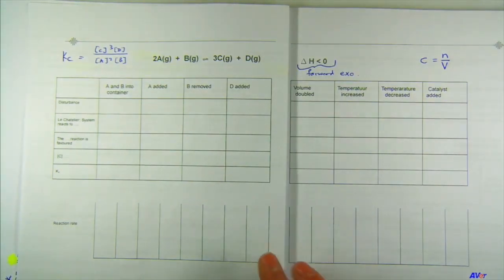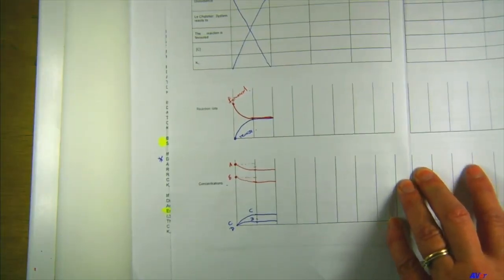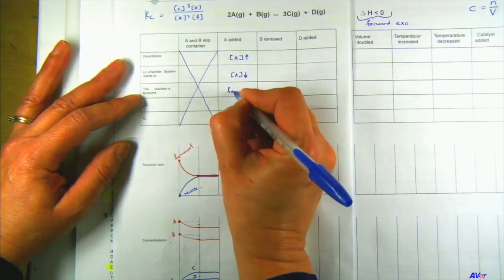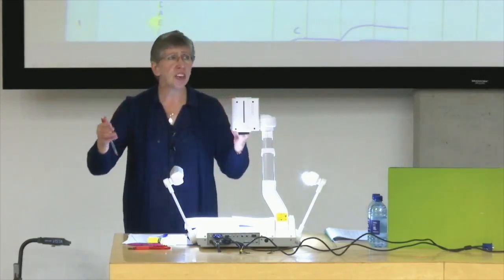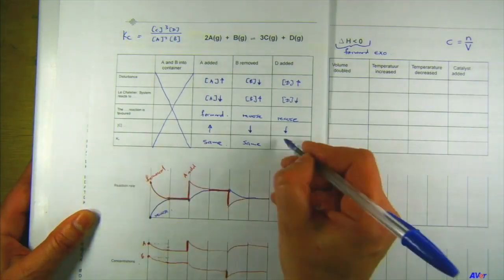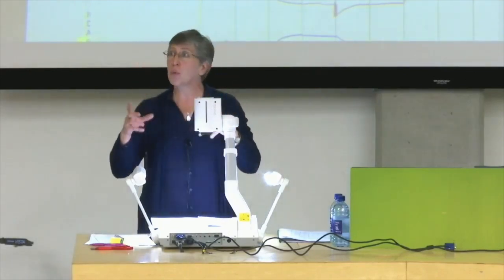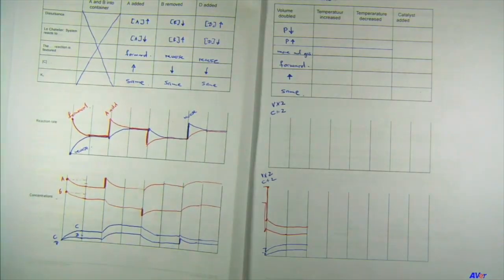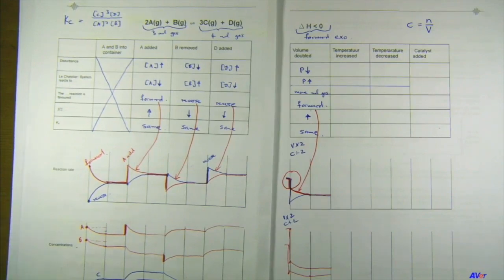Gr 12 PS_Chemical equilibrium_3_Graphs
Welcome to a video about Chemical equilibrium as part of our Junior Tukkies Physical Sciences winter school program. This video covers the topic of graphs in equilibrium.  You can download the graph and memo or find it in the study material.